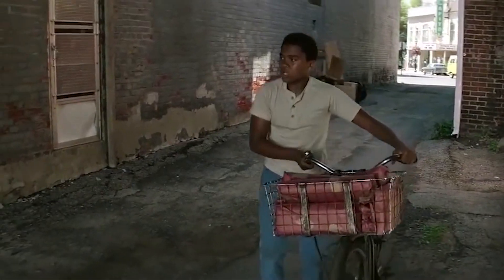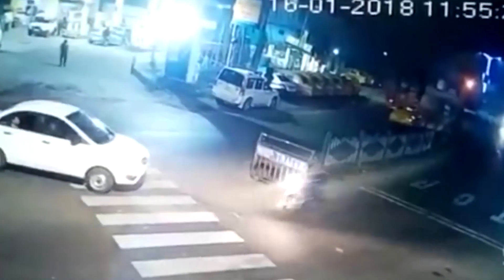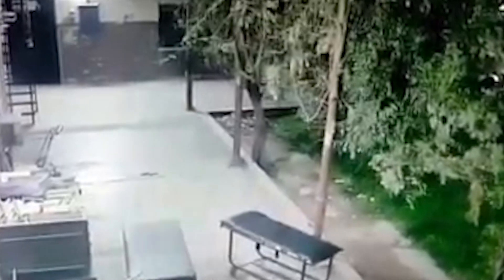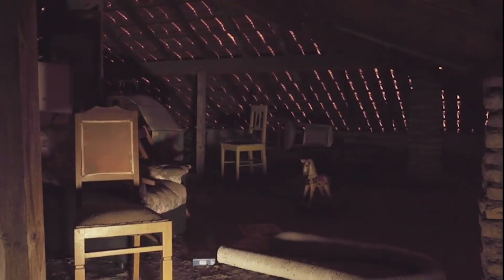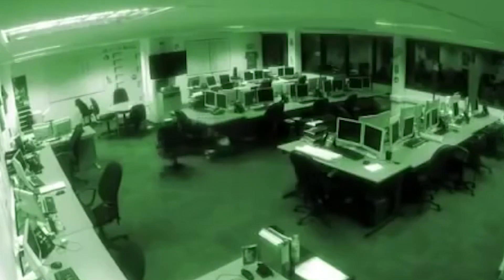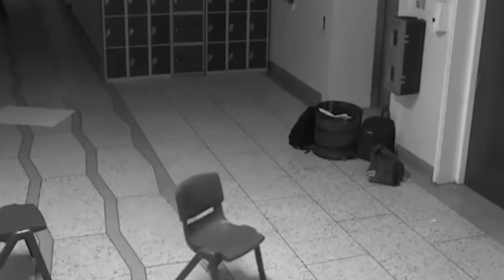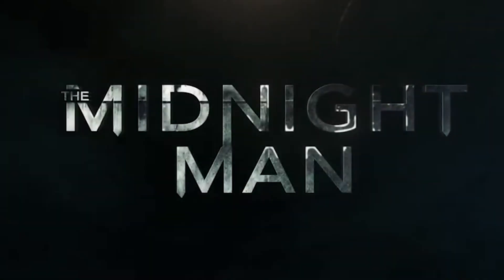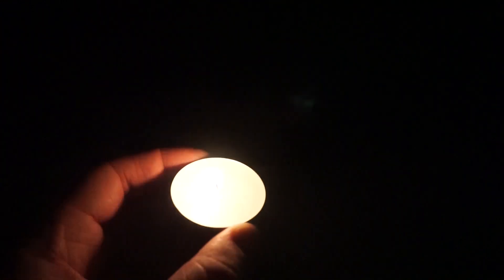10 paranormale Videos, in denen sich die Dinge von selbst bewegen!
Habt ihr jemals etwas Mysteriöses und Unerklärliches erlebt? Manche Leute behaupten, dass bei ihnen zu Hause böse Geister, Gespenster und sonstige immaterielle Gestalten wohnen würden. Einigen von ihnen soll es sogar gelungen sein, welche in eine Falle zu locken oder zu filmen. Heute haben wir für euch ein paar geheimnisvolle Videos herausgesucht, die euch womöglich unheimlicher vorkommen als manche Horrorfilme.